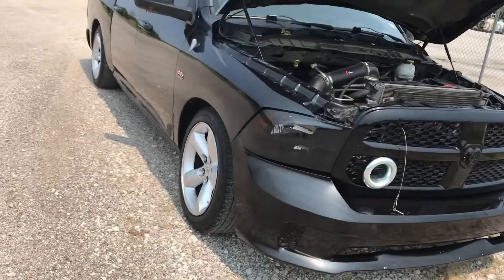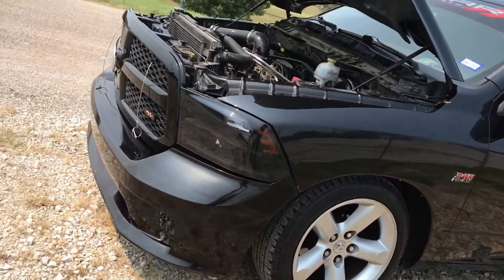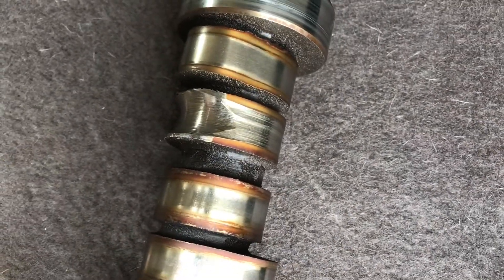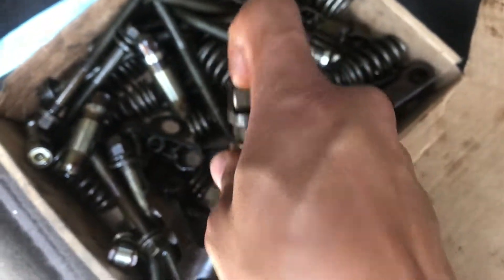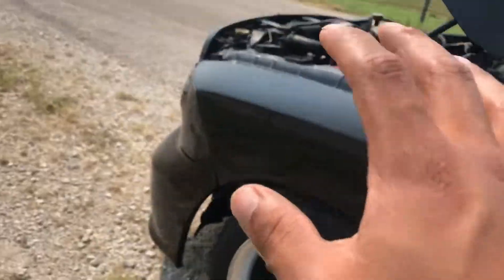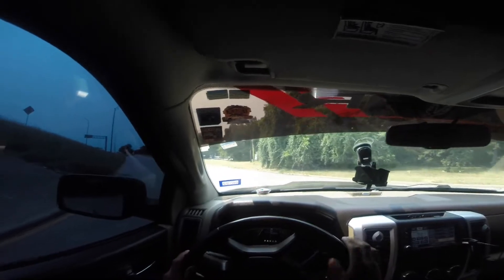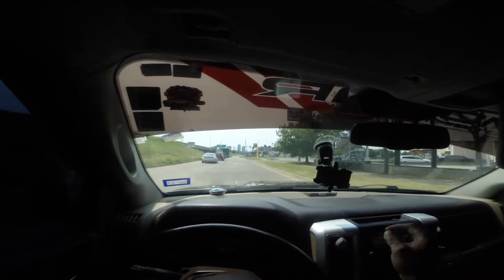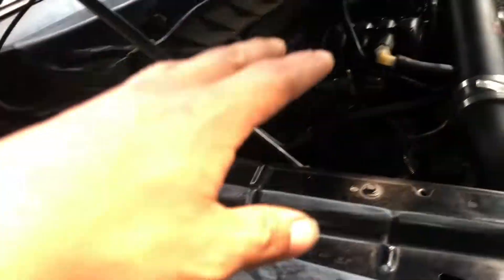BlackIce is back and Cammed!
Finally Got the truck back! has a few thing’s that need to be fixed but runs better than ever!